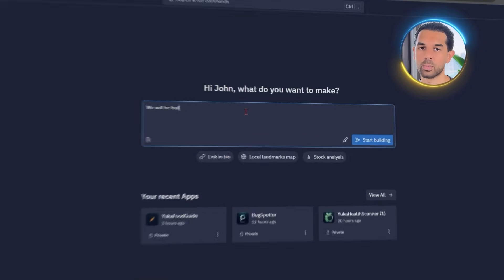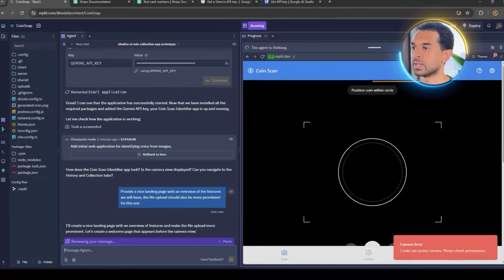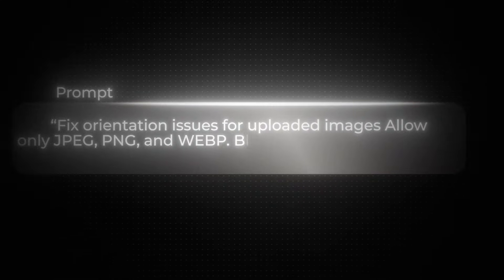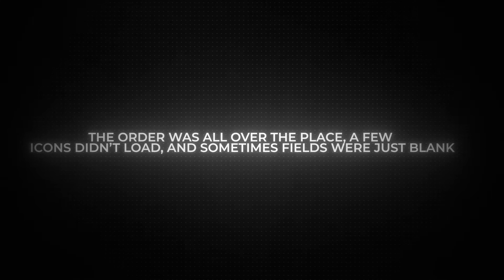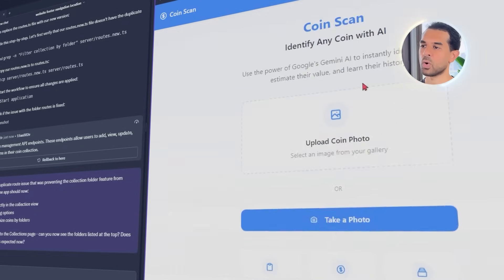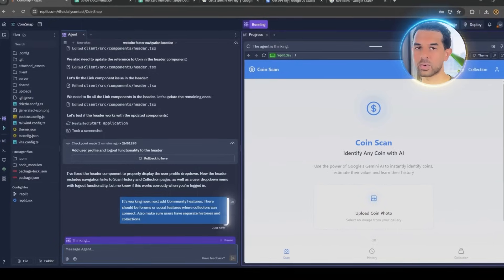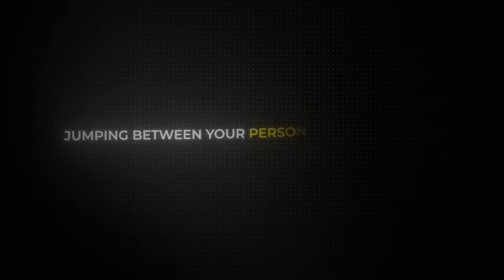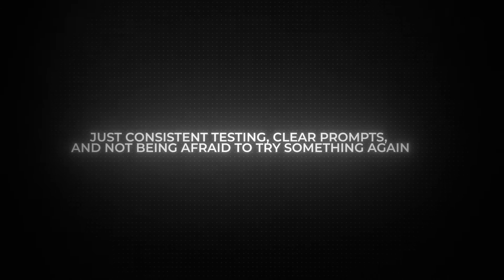My AI Agent Built an iOS App Making $240/Hour